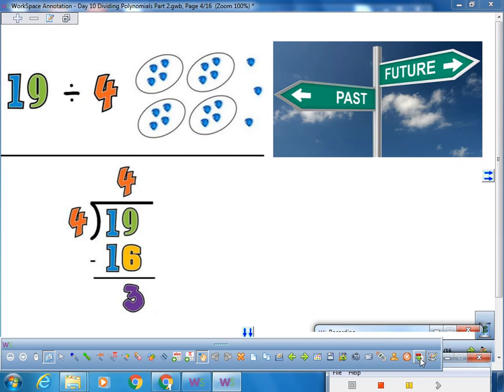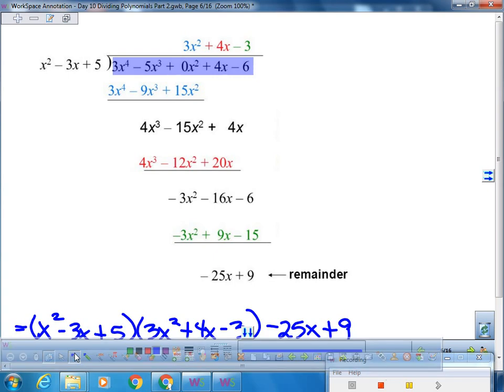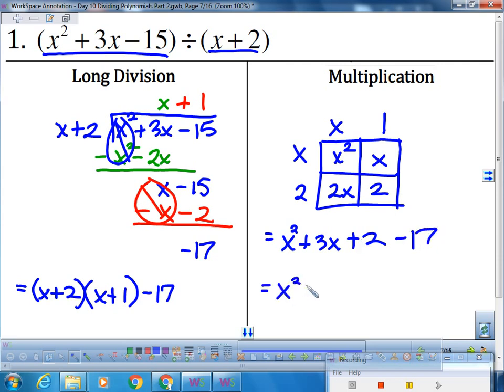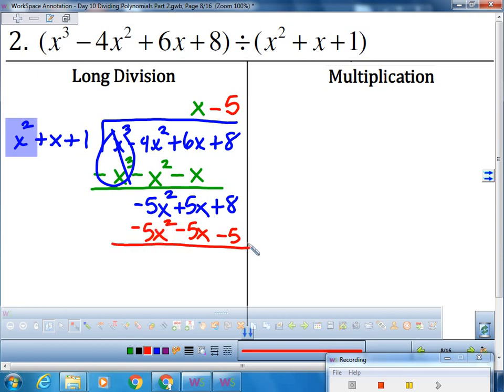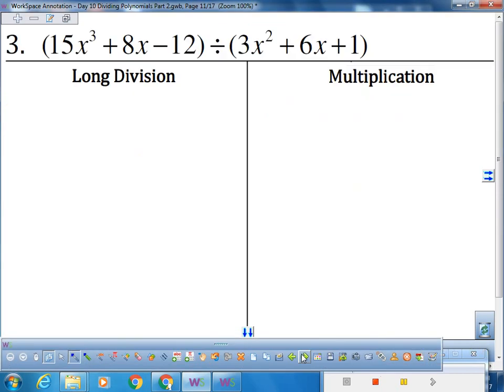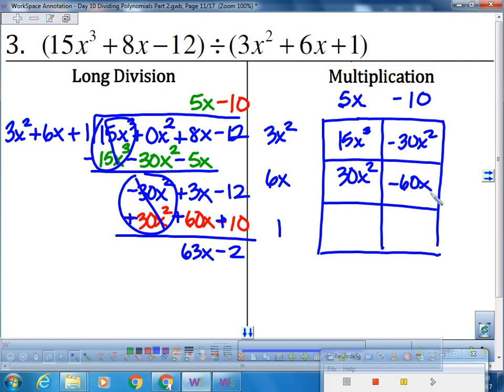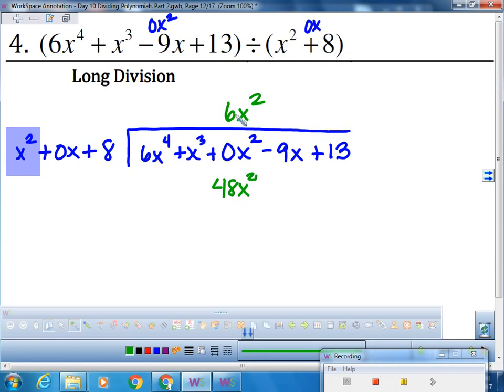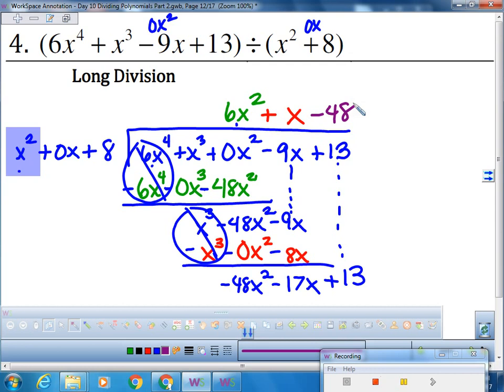Dividing Polynomials Part 2